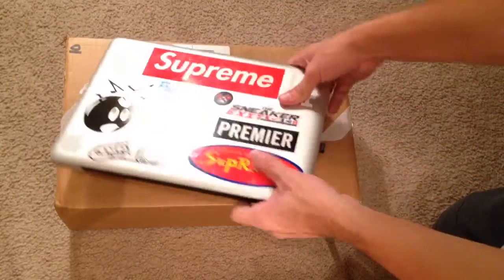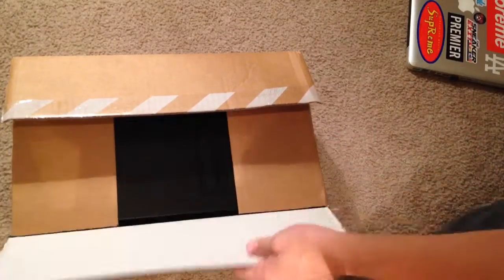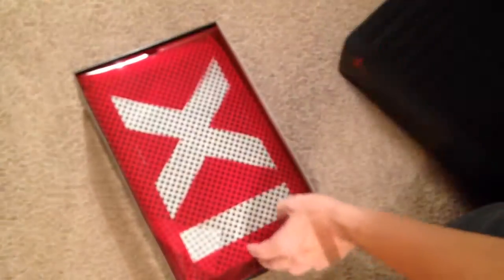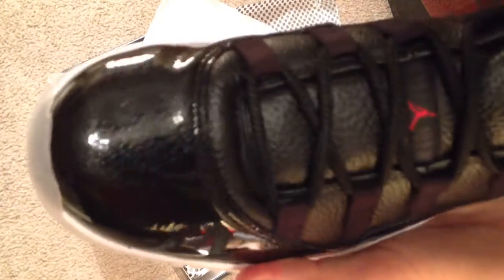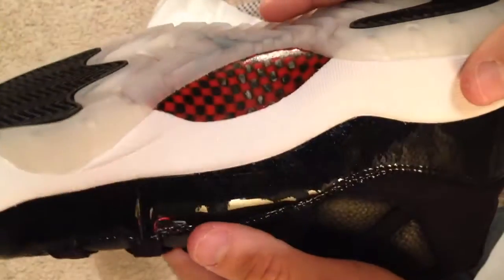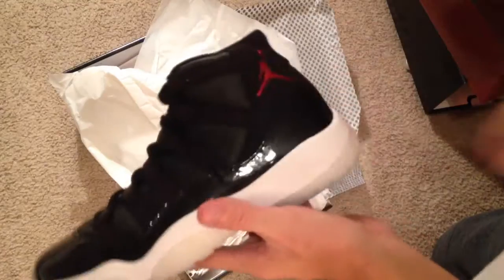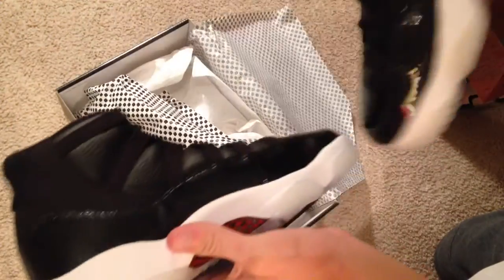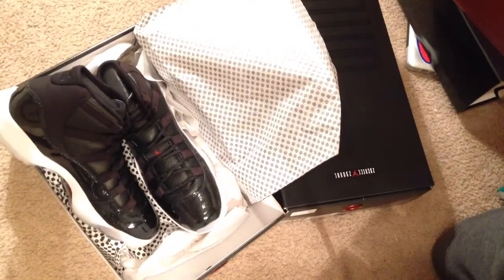Unboxing! Air Jordan Retro 11 XI 72-10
Quick Unboxing and look at the holiday 2015 Retro 11 release. The 72-10 colorway is inspired after the Chicago Bulls 72 wins & 10 loss season where they went onto win the championship. They officially are the greatest team in NBA history going by wins & losses for 1 season. This colorway was originally a Jordan 11 sample that was never released until now. The quality is fantastic on this pair with 0 factory flaws. Thanks 4 watching!!!

@mofo_eskimo Follow